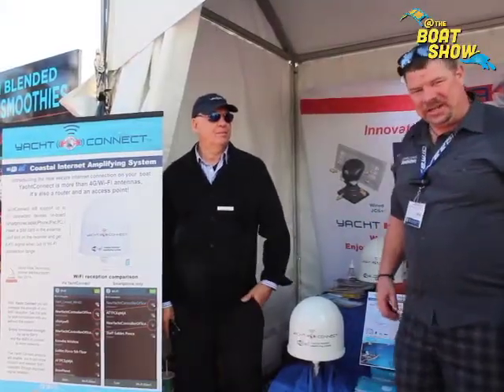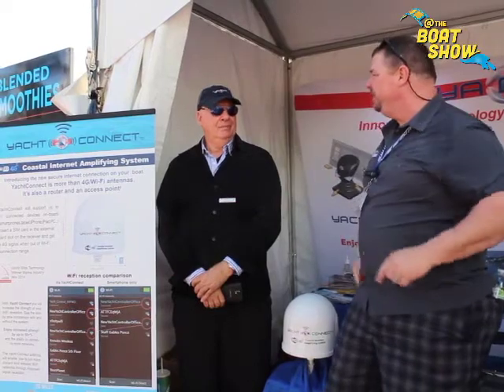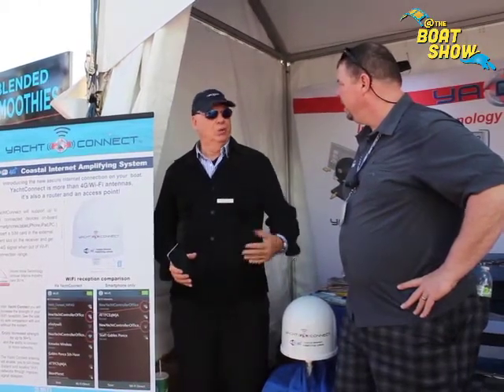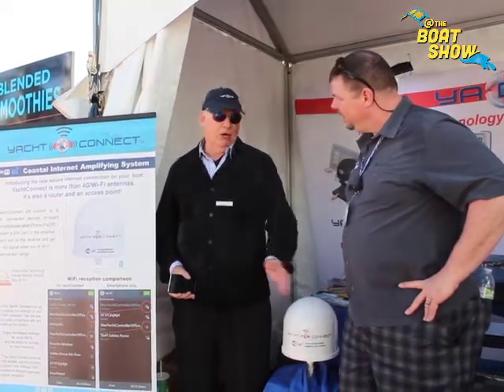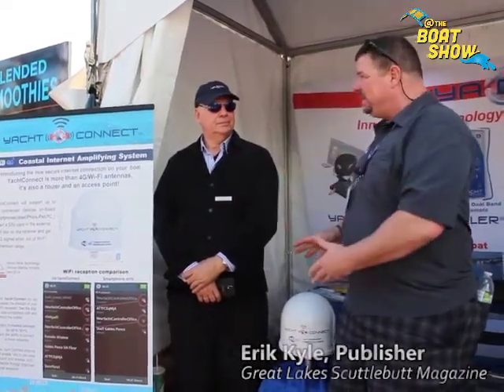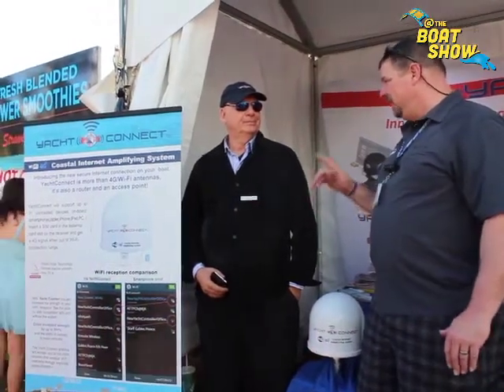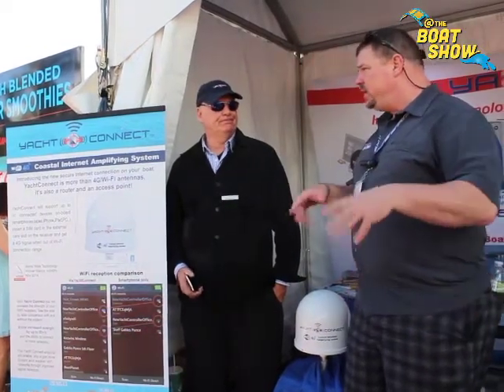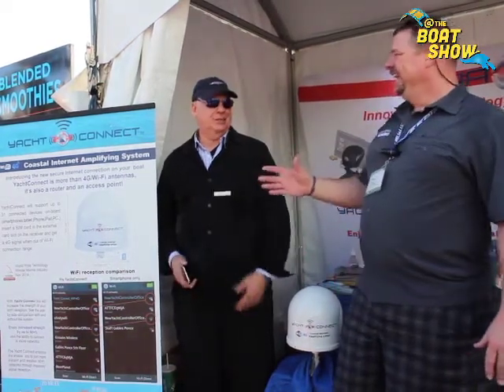Yacht Connect at The 2015 Miami International Boat Show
Erik Kyle, Publisher of Great Lakes Scuttlebutt Magazine, speaks to Gerald from Yacht Connect at The 2015 Miami International Boat Show.

The 2015 Miami International Boat Show was held from February 12 - 16 at The Miami Beach Convention Center.